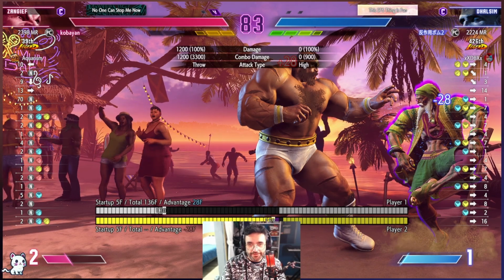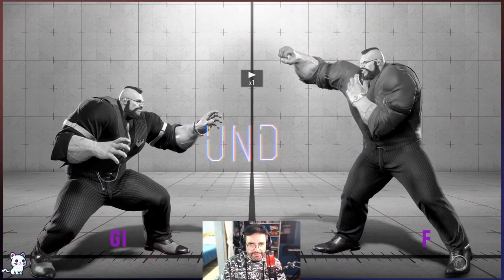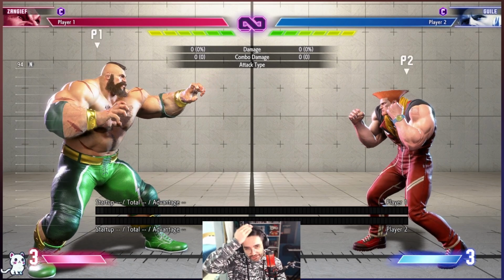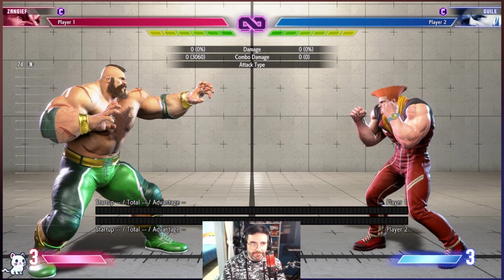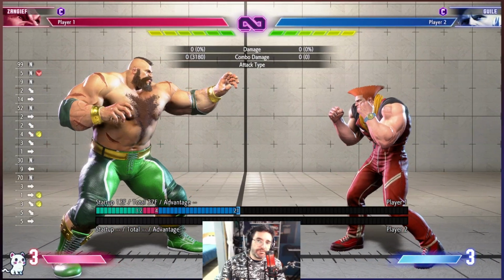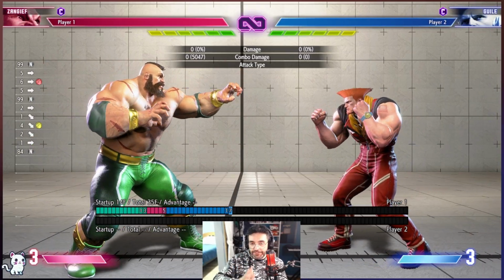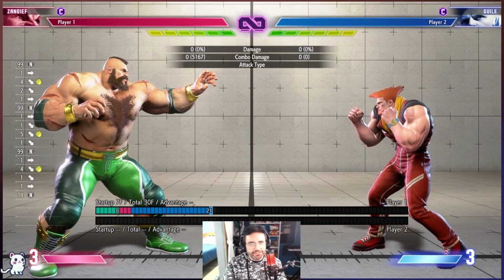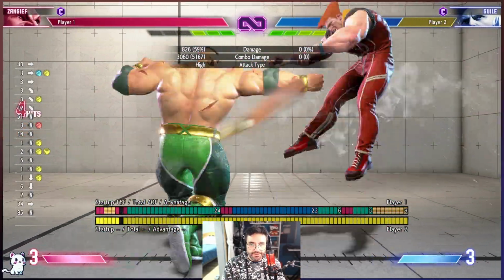Crouching medium punch and hellstab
More information about this one.

Intro 0:00
Example 1 0:13
Example 2 1:11
2MP CH 2:18
Hellstab info 2:51
Super 3 combos 3:48
Issues with hellstab 5:27
How to use 2MP 5:57
Super 2 combos 6:38
How to use hellstab 7:00
Random example 7:22
Closing thoughts 8:10